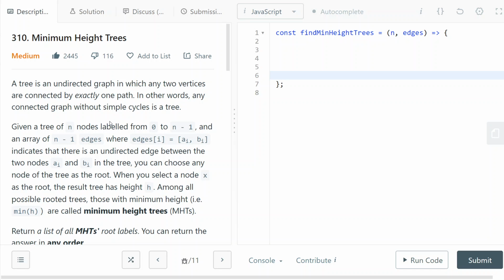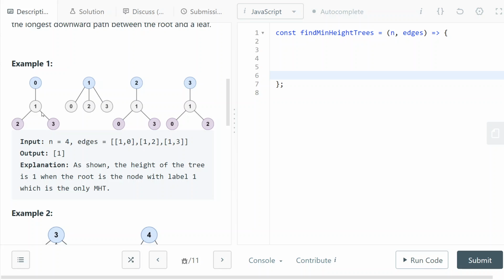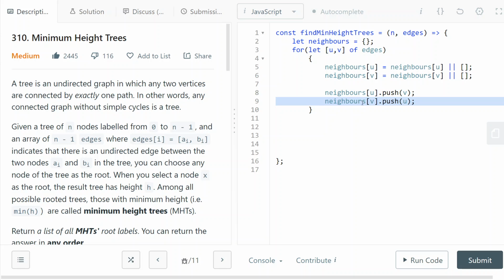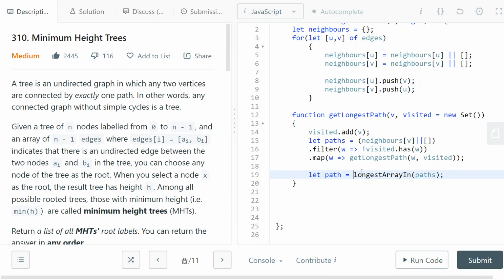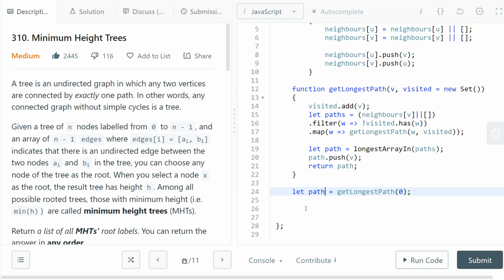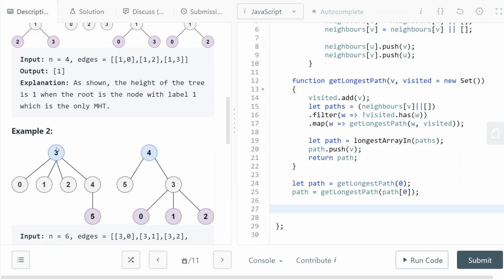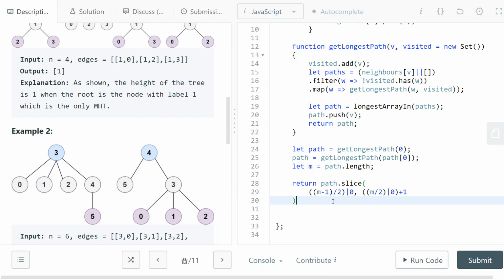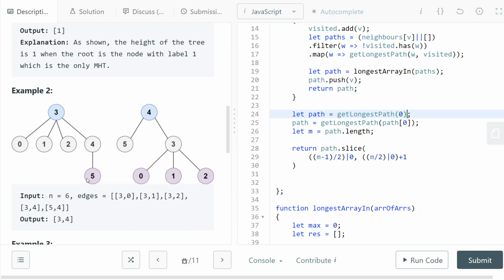LeetCode 310. [Medium] Minimum Height Trees